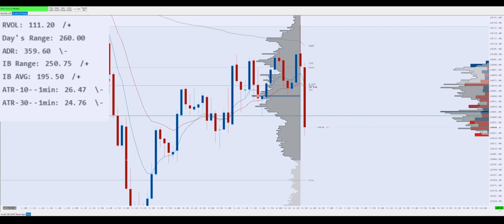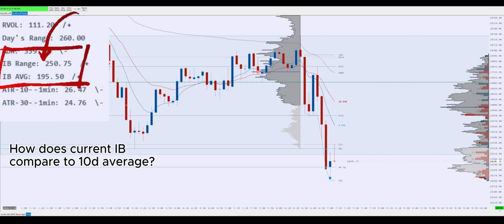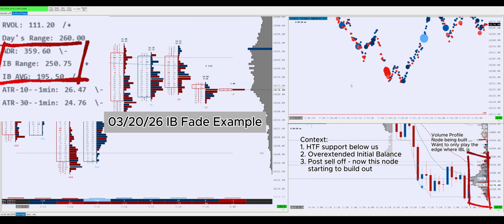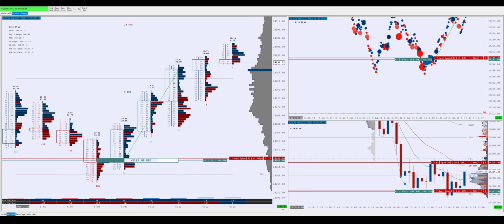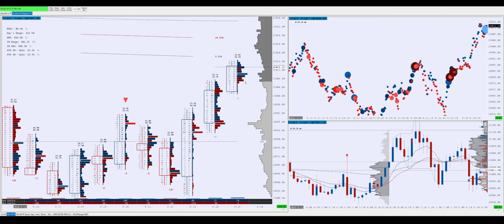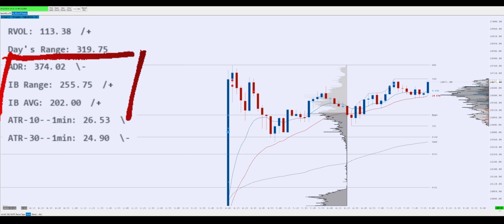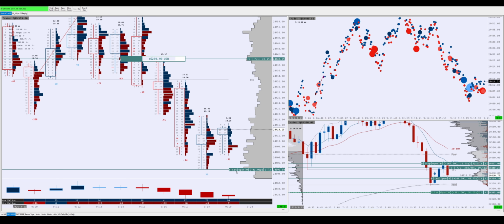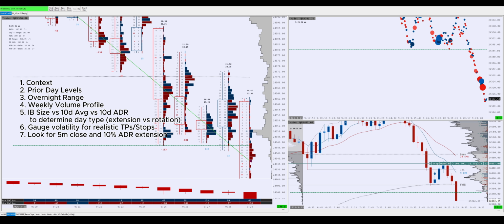Initial Balance (IB) Tells Me Everything — Here’s How I Use It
Timestamps
0:00 - Introduction to Initial Balance
0:21 - IB Definition & Market Hours
0:45 - High Time Frame Context
1:45 - IB Size vs. 10-Day Aver age IB and Average Daily Range (ADR)
2:25 - The IB Cheat Sheet (Extension vs. Rotation)
3:10 - Extension Validation Rule
4:34 - Trade Example 1: IB Fade (03/20/2026)
7:04 - Trade Example 2: IB Low Break & Retest (03/11/2026)
9:51 - Trade Example 3: IB Low Break & Retest (03/23/2026)
13: 33 - Final Summary & Key Takeaways

Every morning, a solid plan is essential for effective day trading. This video explores the concept of Initial Balance (IB) as a core trading strategy, detailing how it shapes my daily market read and helps establish a clear bias for futures trading. Understanding IB is a key trading tip for beginners looking to improve their market analysis.

What you’ll learn in this video:

- IB Definition: Why the 9:30–10:30 AM ET window is the most critical part of your trading day.
- Context is King: How to overlay IB with higher time frame (HTF) levels, volume profile, and overnight ranges.
- The EDHASRAGE Cheat Sheet: My specific rules for IB Size vs. Average IB and IB Size vs. ADR (Average Daily Range).
- Trade Setups: Deep dives into Break & Retest entries and IB Fade examples from my own live sessions.
- Confirmation Rules: The "5-minute close" and "10% ADR extension" secrets that prevent getting trapped in fakeouts.